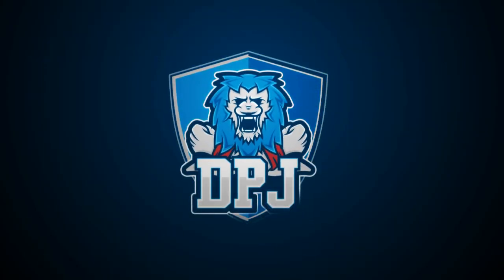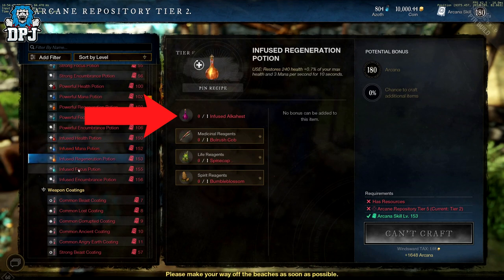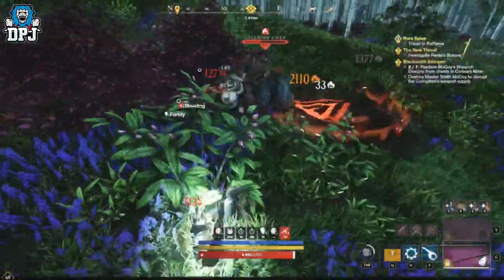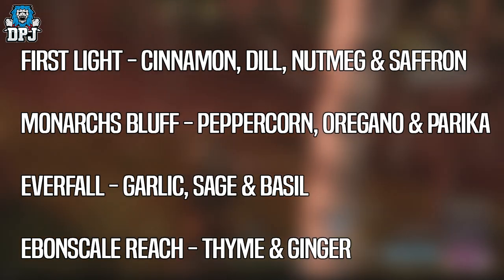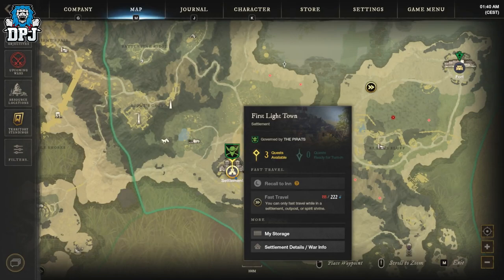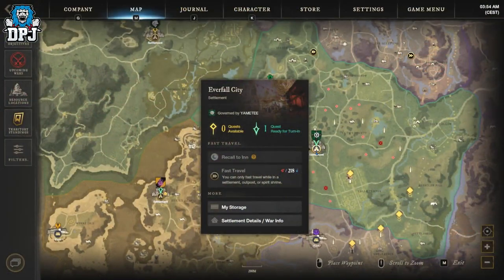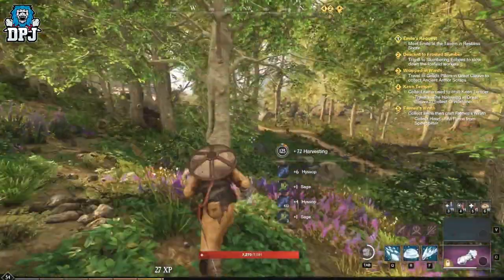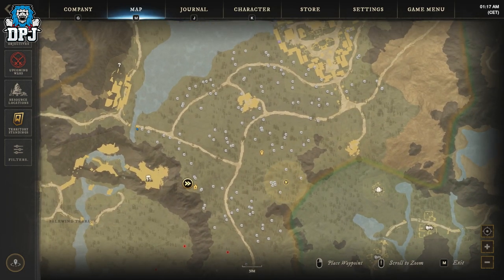New World: FARM THIS NOW TO EARN 100000s Gold Coins / Money - SUPER FAST GOLD COIN MONEY FARM GUIDE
Planning for the near future isn New World is a must, the November update sees many changes to certain recipes. After that November update, this item will become one of the more popular items and will forever be selling, farm it now to make tons of profit as soon as that November update comes.

Time Stamps:
00:00 - Gold Coin / Money Farm Intro
00:32 - New Potion Coming - Alkahest Potion
01:46 - The Herbs exclusive to certain areas
02:15 - Monarchs Bluff Herb Farm For Hyssop, Peppercorn, Oregano & Paprika
02:49 - First Light Herb Farm For Hyssop, Cinnamon, Dill, Nutmeg & Saffron
03:27 - Everfall Herb Farm For Garlic, Sage & Bail
04:17 - Ebonscale Reach Herb Farm For Thyme & Ginger

Farm This Now in New World For The Future When This Change & Earn 10000s Of Money